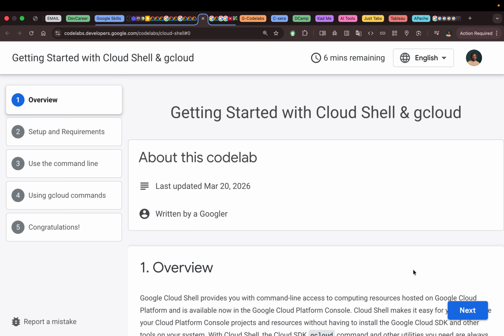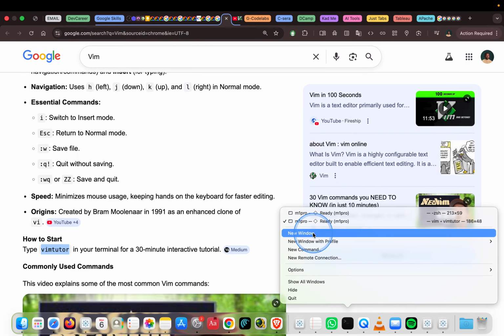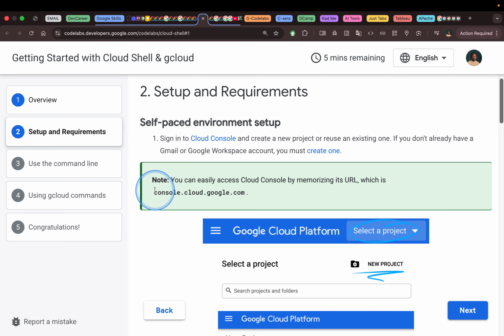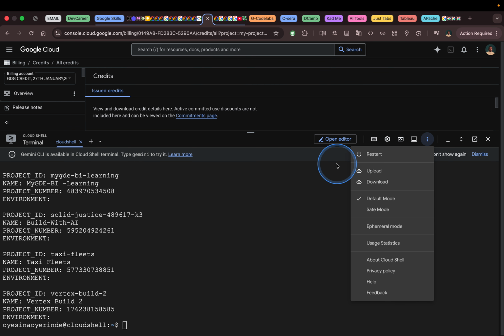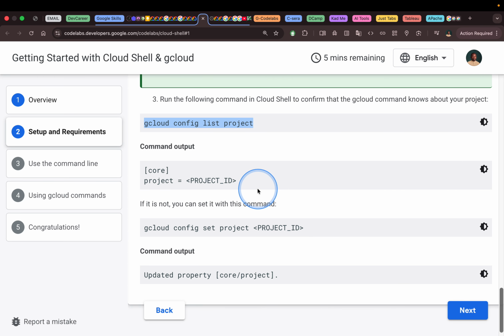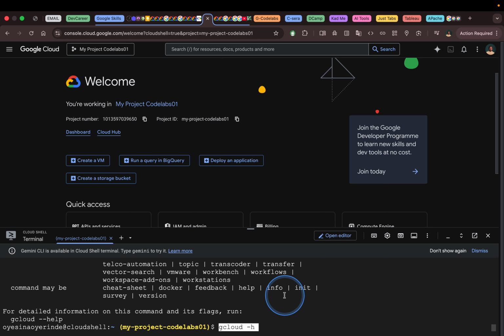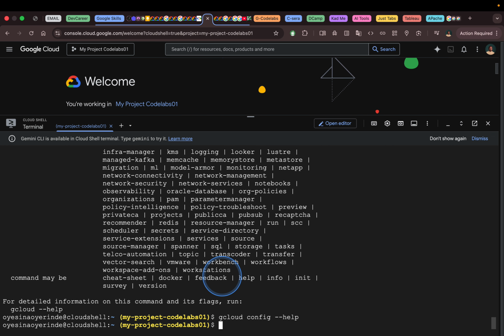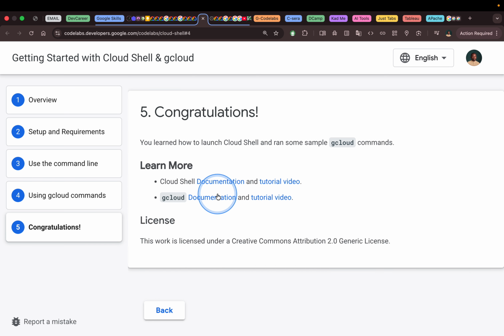Getting Started with Cloud Shell & gcloud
Google Cloud Shell provides you with command-line access to computing resources hosted on Google Cloud Platform and is available now in the Google Cloud Platform Console.

What is Vim and why use Vim?